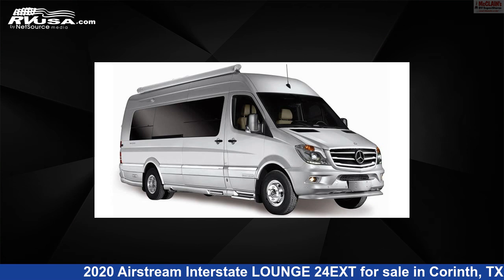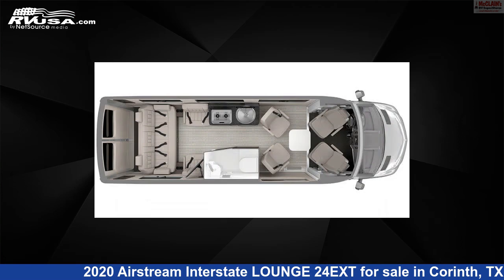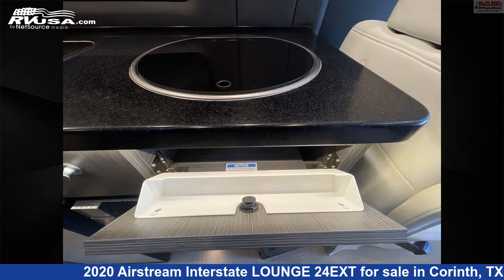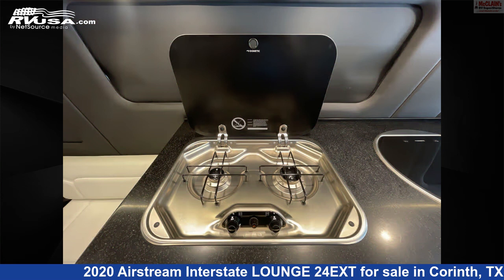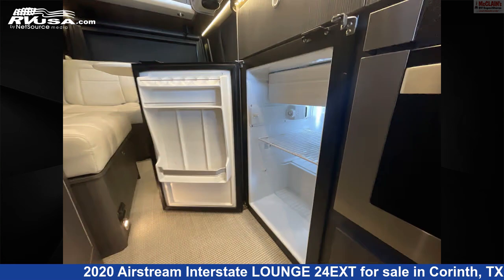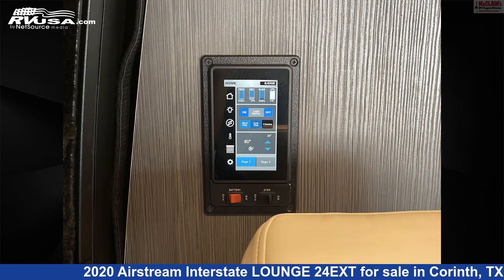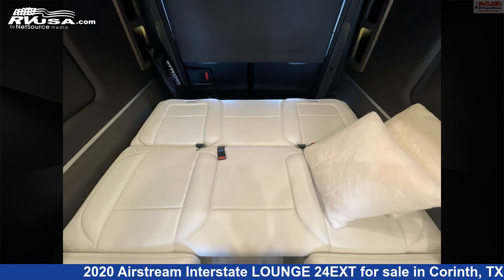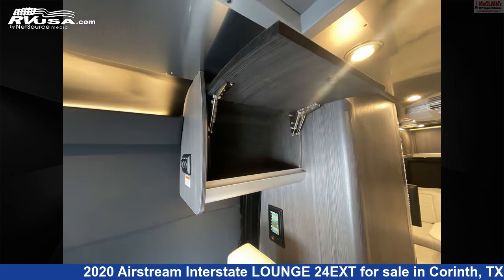Spectacular 2020 Airstream Interstate Class B RV For Sale in Corinth, TX | RVUSA.com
This 2020 Airstream Interstate LOUNGE 24EXT is a Class B RV. It is located in Corinth, TX 76210 and is offered for sale by McClain's RV Superstore. This Used Airstream Is 24' 6" in length and features sleeps 2, TV, Air Conditioning, LP Detector, Stove Top Burner, Microwave, Smoke Detector, DVD Player, Auxiliary Battery, Refrigerator, Awning, and 26 gal fresh water capacity. The floorplan layout of this Class B features Front Living Area, Rear Bedroom. This 2020 Airstream Interstate LOUNGE 24EXT is built on a Mercedes-Benz Sprinter chassis and is powered by a Mercedes-Benz engine.